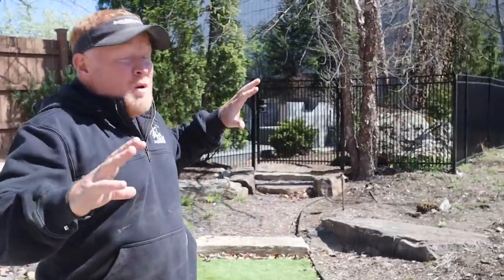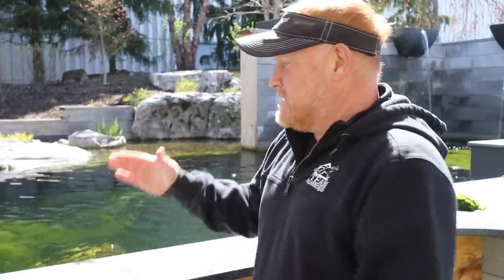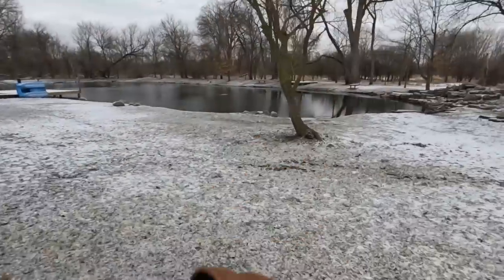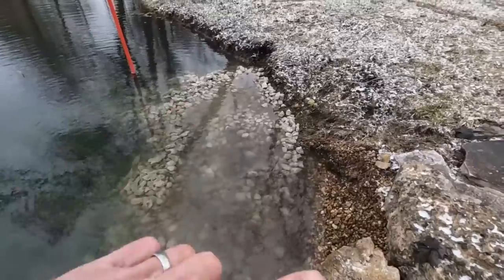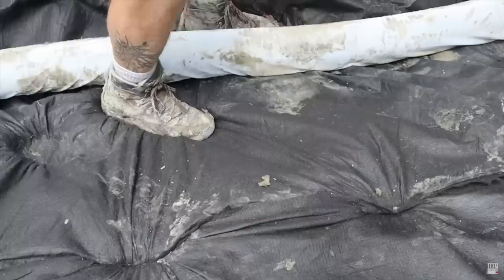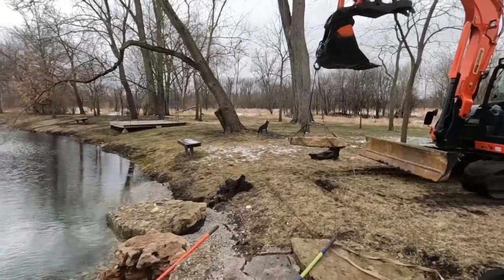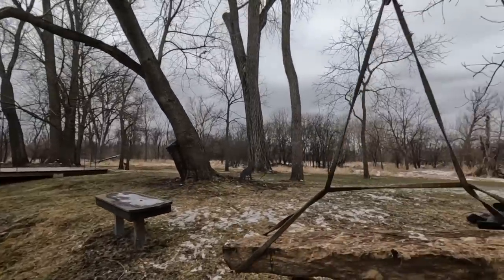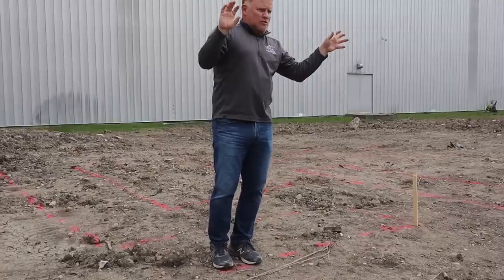Waterfalls Overflow For Veggie Garden (WILL THIS WORK?!)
Brian shares his new design for the employee vegetable garden adjacent to the AquaGardens. Chris and Levi do shoreline restoration on an homeowner's earth pond.

Aqualand – Aquascape Inc. corporate headquarters:
901 Aqualand Way St. Charles, IL 60174